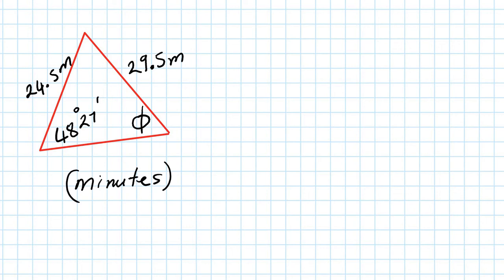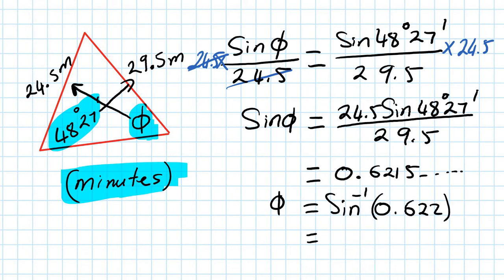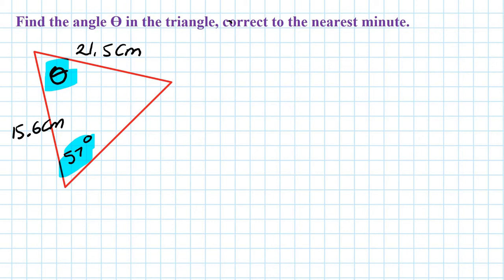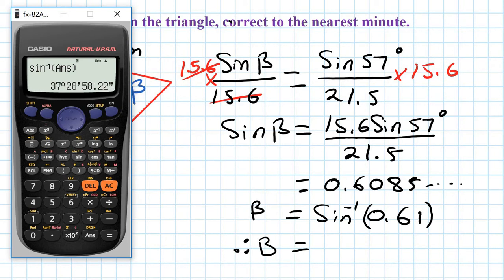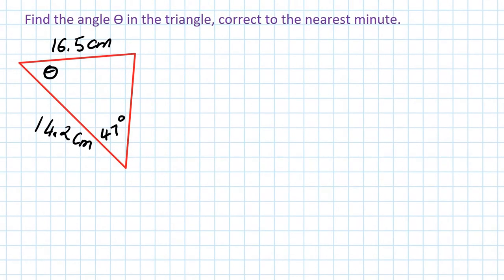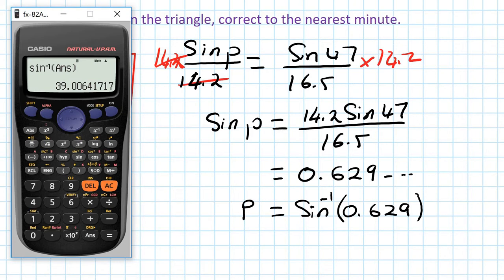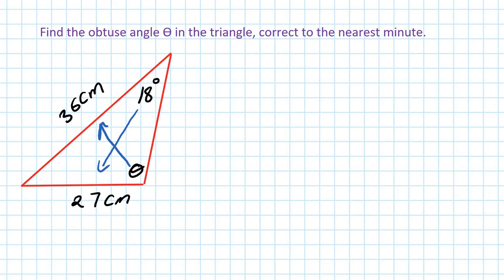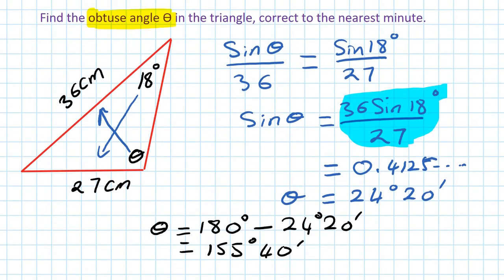The sine rule : Finding an unknown angle (part 2)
Finding unknown angles (part 2)